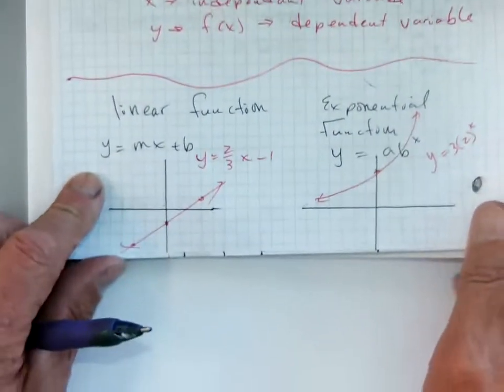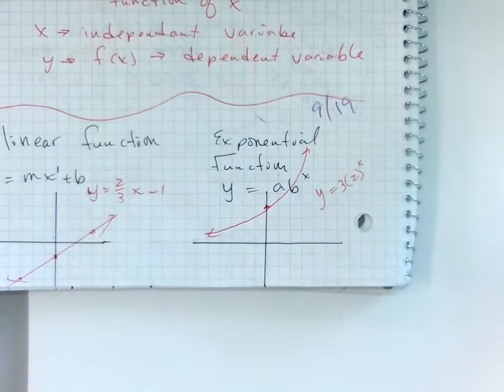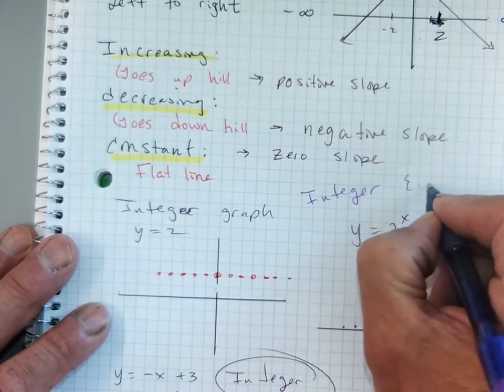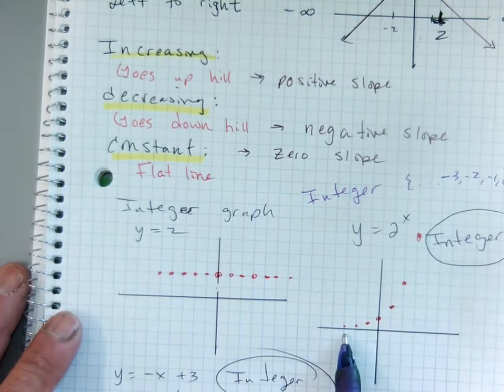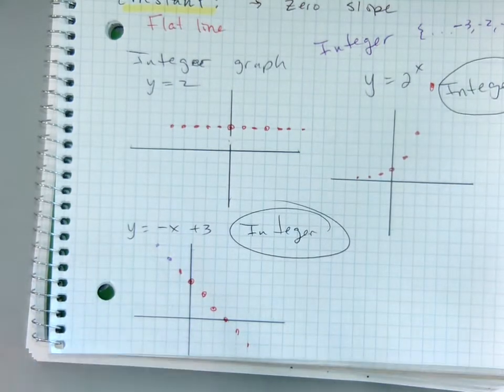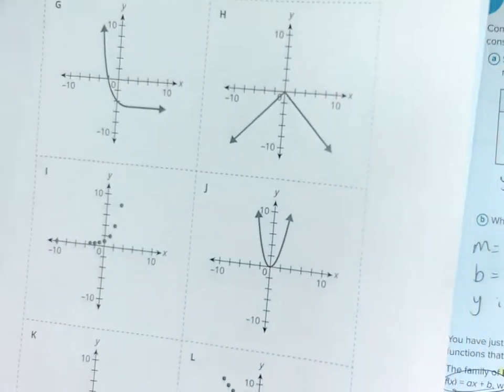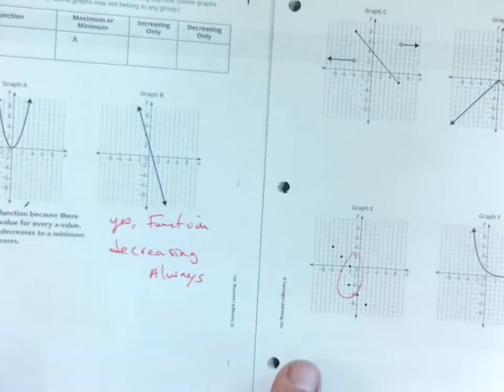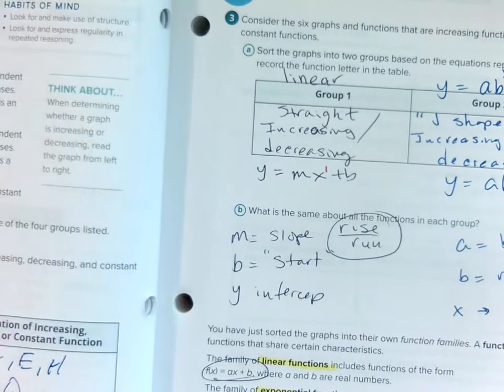Int 1 Module 1 lesson 3 2